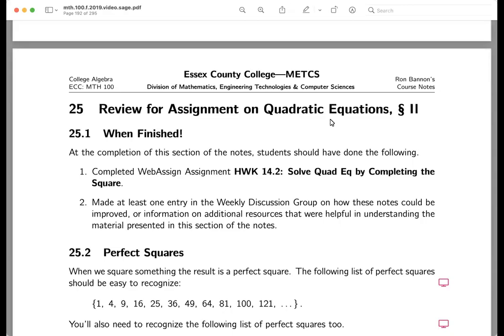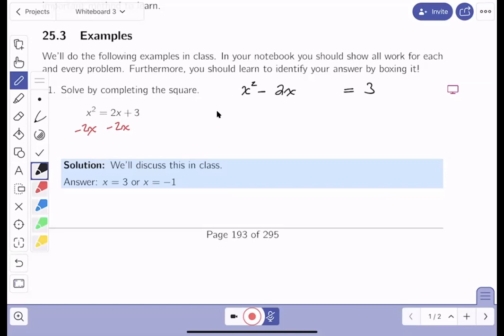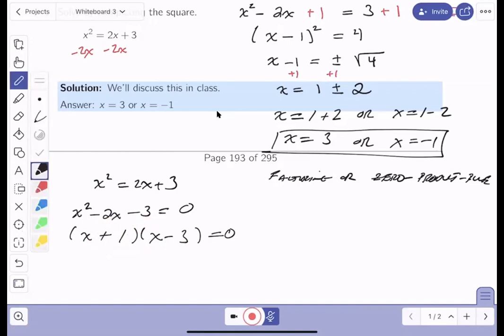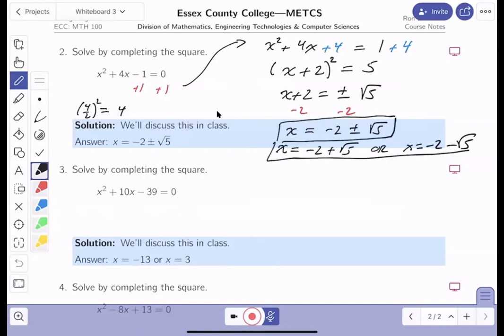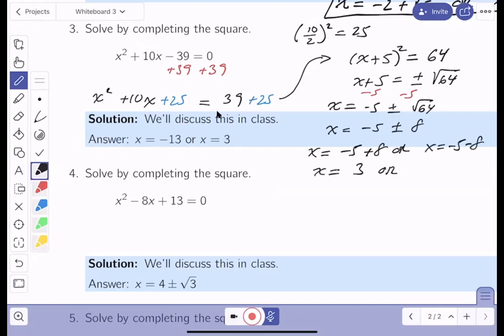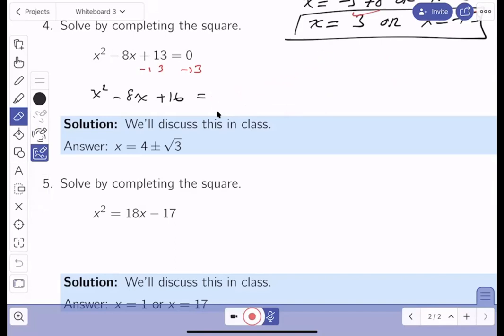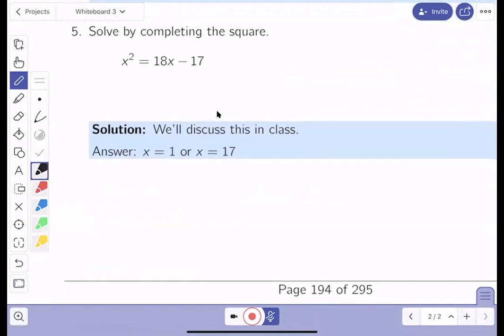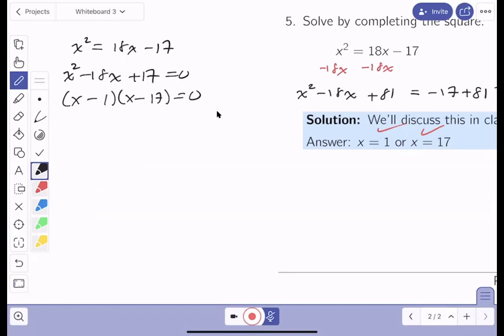02 mth100 25 ex